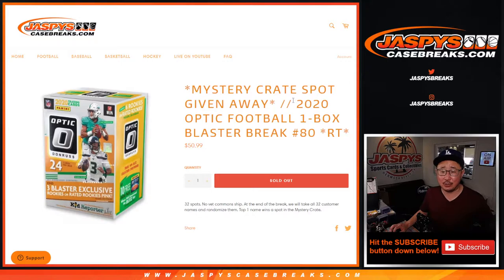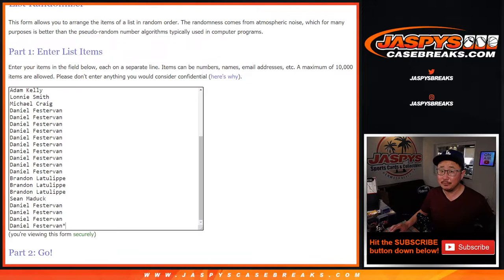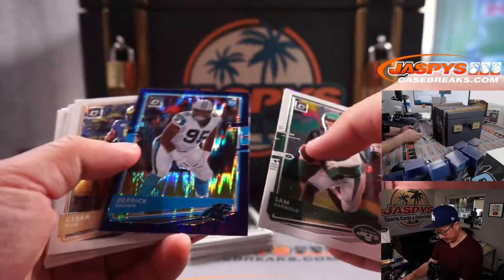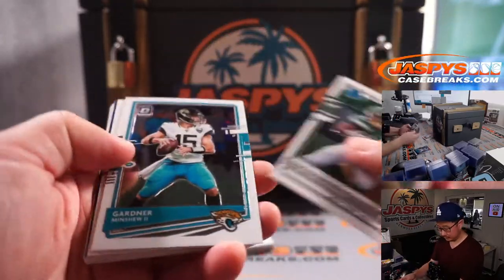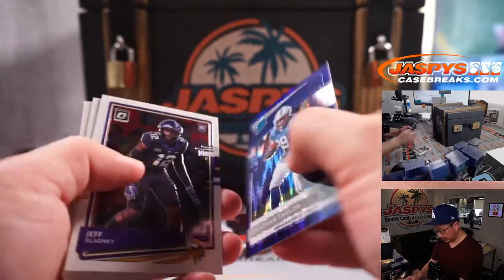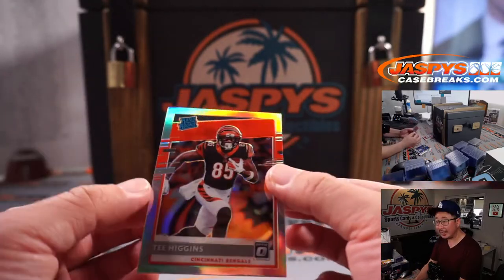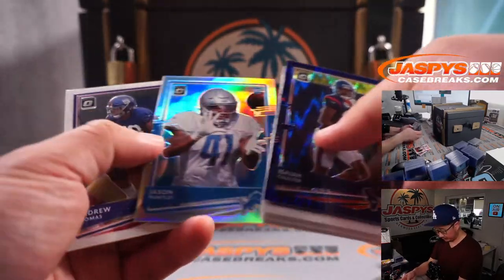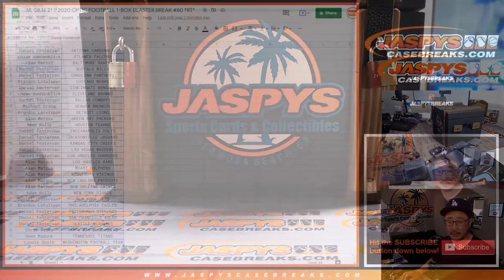M, 08.16.21 // 2020 OPTIC FOOTBALL 1-BOX BLASTER BREAK #80 *RT*